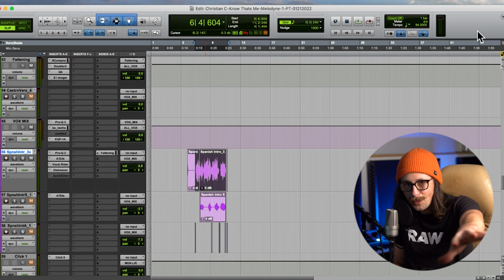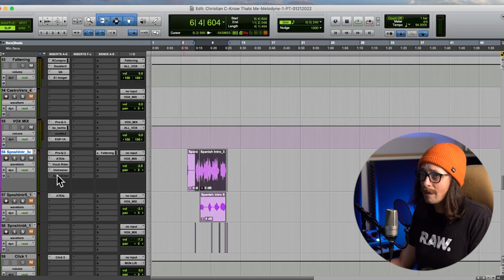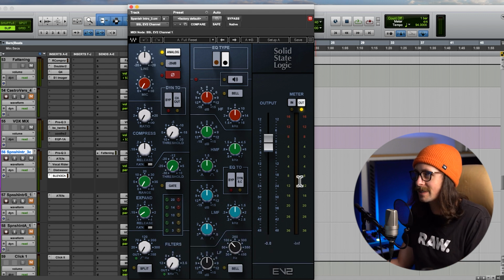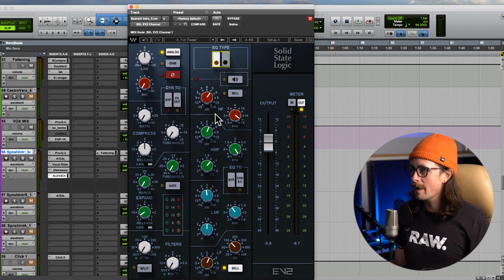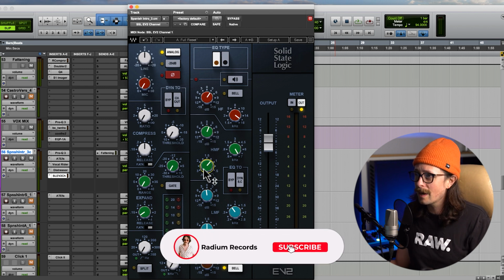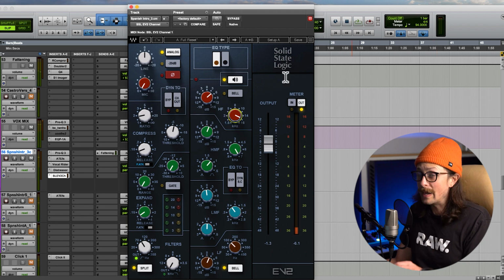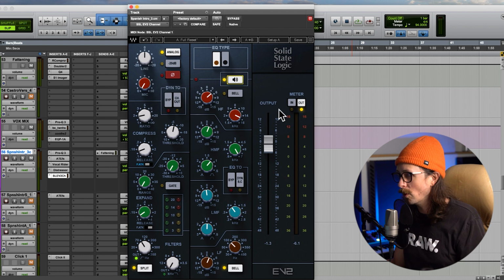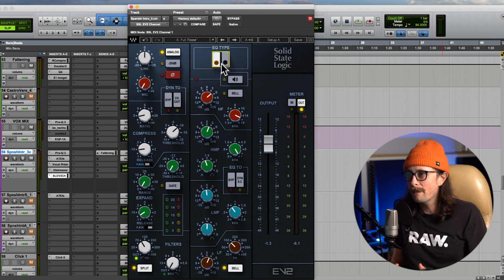Mixing Modern Vocals | Radium POW! | SSL EV2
Mixing modern vocals is a lot easier when you have the right tools...

I've personally worked on the 4000, 6000, 9000J and 9000K series consoles.  Find out what we love about this new SSL EV2 from @waves !

The SSL EV2 Includes:

* Brand new modeling of the classic SSL 4000E console channel strip
* Authorized by Solid State Logic
* New level of analog depth, richness and detail
* New: Switch between the iconic Brown (O2) and Black (242) knobs
* New mic pre/line section for rich harmonic saturation
* Place Dynamics before or after EQ for more creativity and control
* 600+ presets by Grammy®-winning producers and mixers: Jacquire King, Stuart White, Joe Barresi, Dave Pensado, Lu Diaz, many more